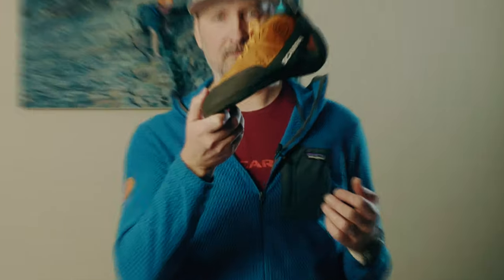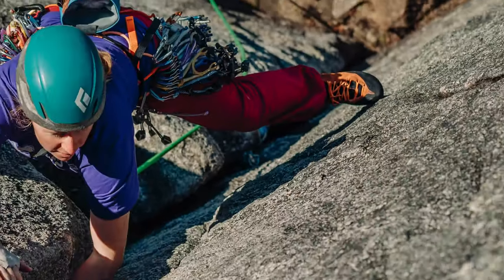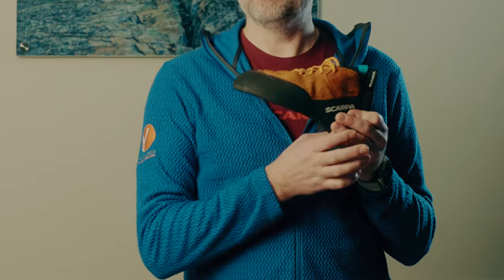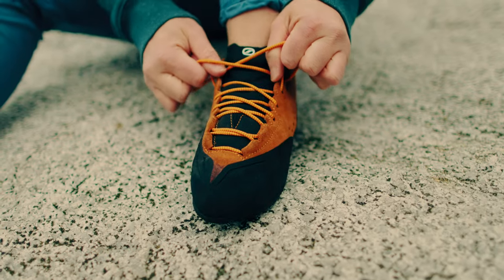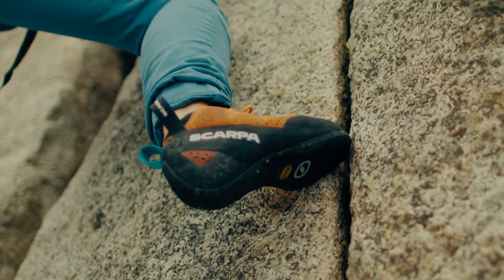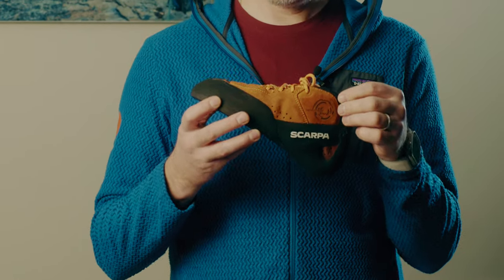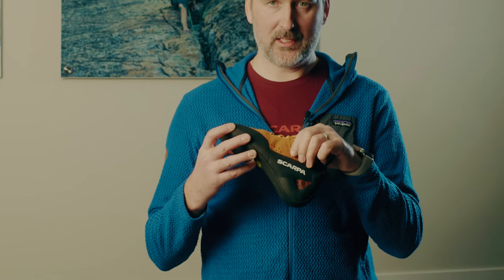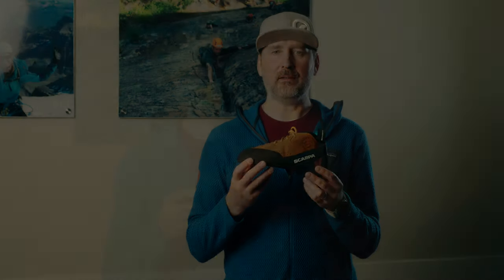Scarpa Generator | A New 2023 Trad Climbing Shoe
For the past 10 years, one granite trad shoe has been king, the La Sportiva TC Pro. With an almost cult-like following and endorsements from the world's most famous climber, Alex Honnold, the “TC Pro”, named after Tommy Caldwell, this shoe has been in demand season after season.

In 2023 the king faces new challengers, one of which is the Scarpa Generator Mid, a new high-top precision crack climbing shoe.

The Generator Mid uses a Tri-Tension active rand for strong underfoot support, PAF (Performance Absorbing Fit) heel rand technology to provide shoe tension with less achilles pressure, and a super sticky M70 rubber toe rand. This all sits on top of a full-length Vibram® XS Edge outsole for stability, support, friction, and extra stability.

The main difference will be how it feels, the two shoes don't fit the same so drop by the store and try them on. If you can’t make it into the shop, here are some quick differences we see between the TC Pro and Generator:

- Made for precision footwork, the shape tensions more power over the toes with a bit more shoe asymmetry and a toe box designed for slightly downturned toes.
- The overall fit is slightly higher volume than the TC Pro, especially the heel.
- Features we like are padding over the ankle bones and the neoprene gaiter that keeps out grit.
- With the extra padding, neoprene gaiter, and higher volume the Generator weighs in a little heftier than the TC Pro.

This video was filmed on the traditional, ancestral and unceded territory of the Coast Salish peoples – Skwxwú7mesh (Squamish), Tsleil-Waututh & Musqueam First Nations. Thank you for your continued stewardship of these lands.

Featuring: Jean Gamilovskij for @scarpaNA and Mystery Mountain Sales